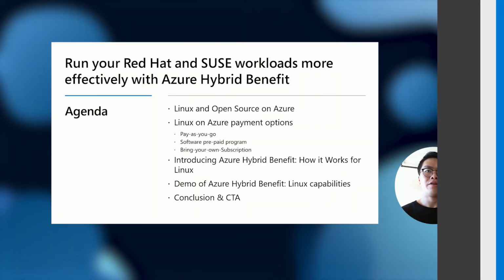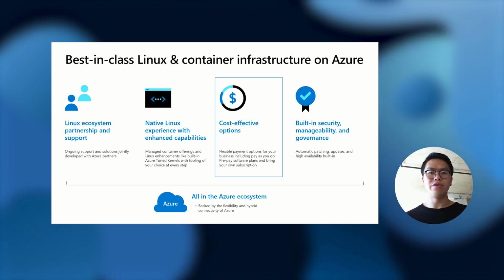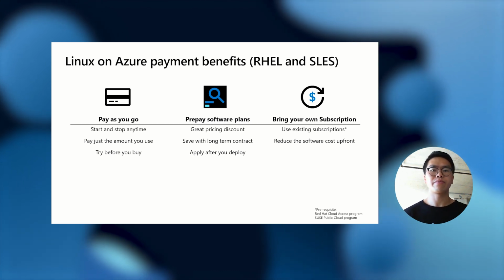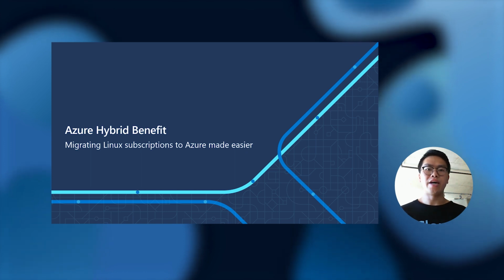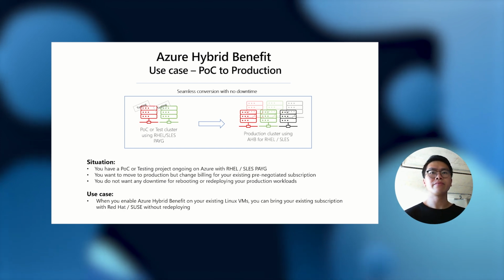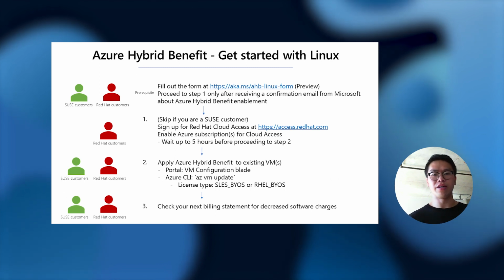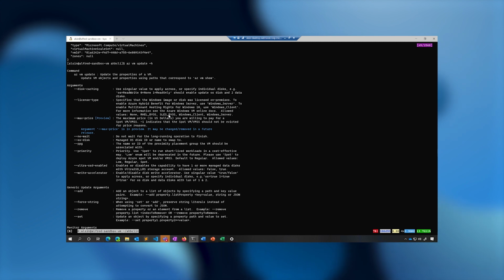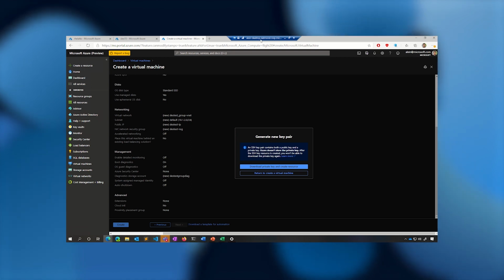Run your Red Hat and SUSE workloads more effectively with Azure Hybrid Benefit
In the post pandemic world, agility and scalability became even more important. Being able to maximize your existing investment with the promise of the cloud is the way to go. In the session, you will learn all of the cost effective ways of running your Linux workloads on Azure. Learn more about the benefits of different payment options for your Linux operating system on Azure. For example, pay as you go, prepay software plans and bring your own subscription with Azure Hybrid Benefit capability for Linux to give you license portability and agility no matter whether you're building new workloads or bringing your existing investment and workloads onto Azure.

Check out how you can do more with Linux on Azure by joining Open Azure Day